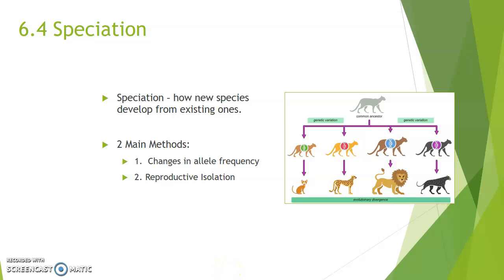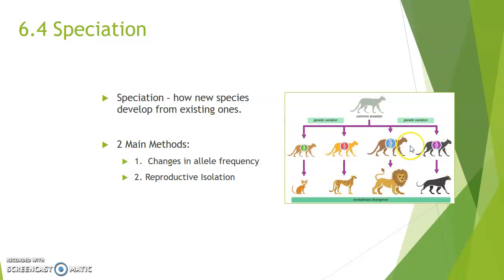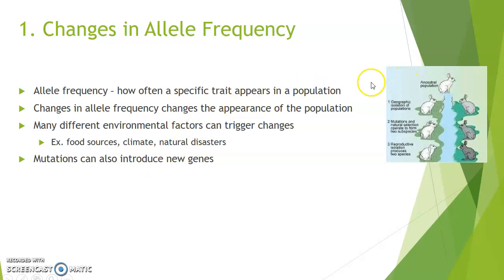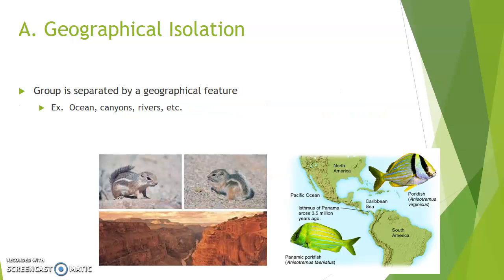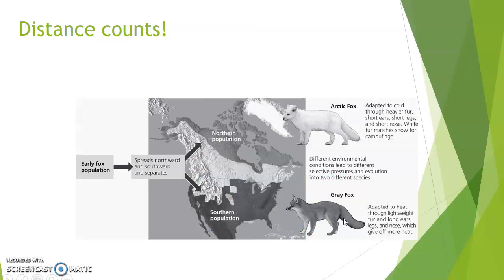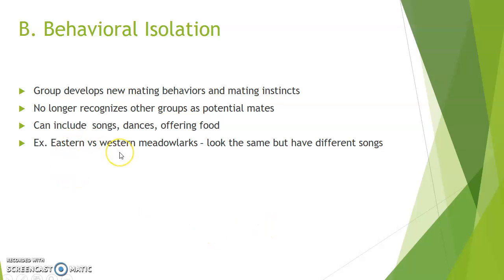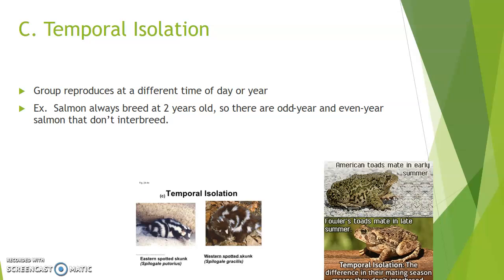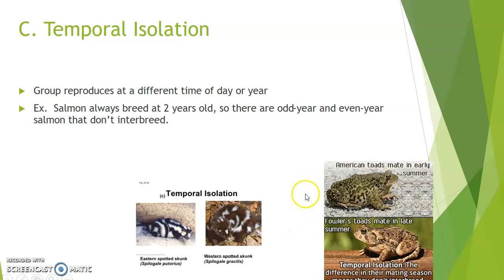6.4 Speciation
Mrs. O'Neill goes through the 6.4 notes about the development of new species and very awkwardly discusses the reproductive behavior of several species.